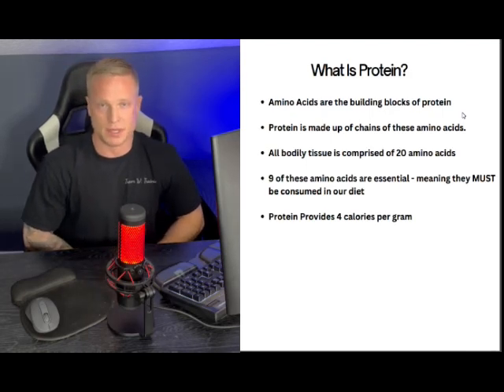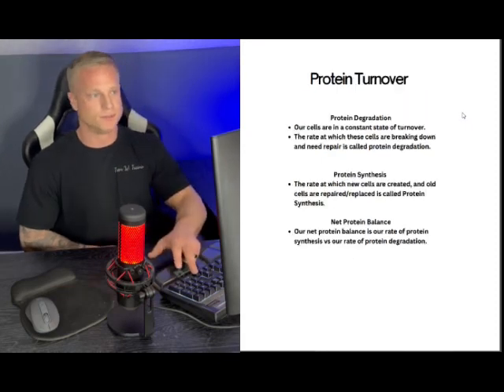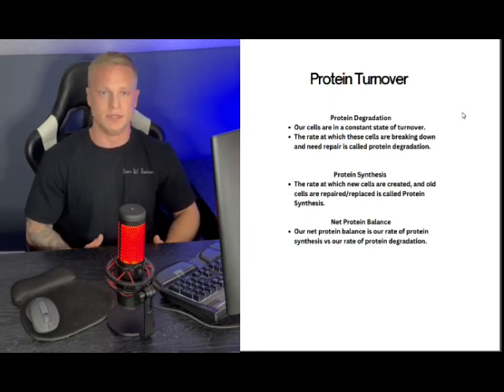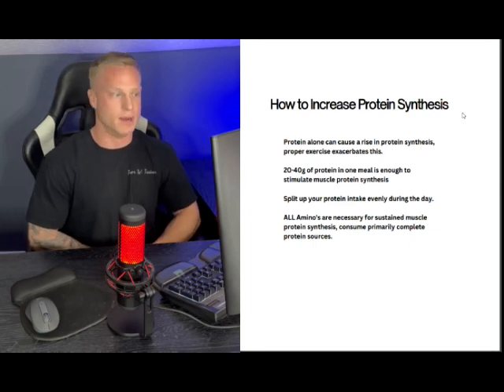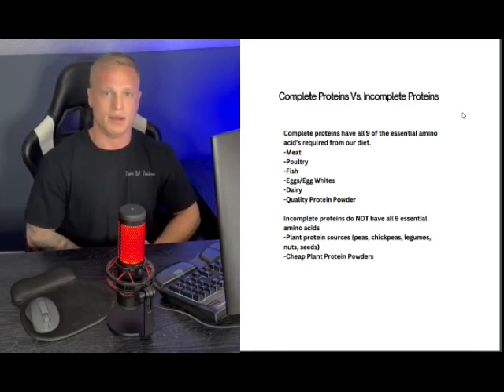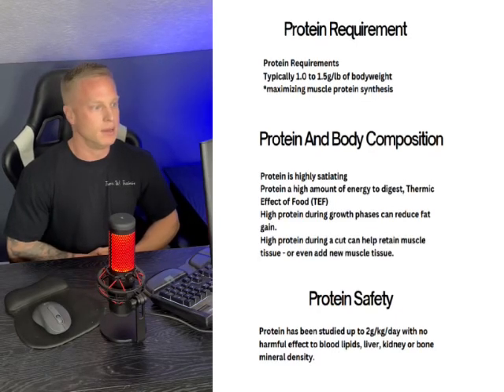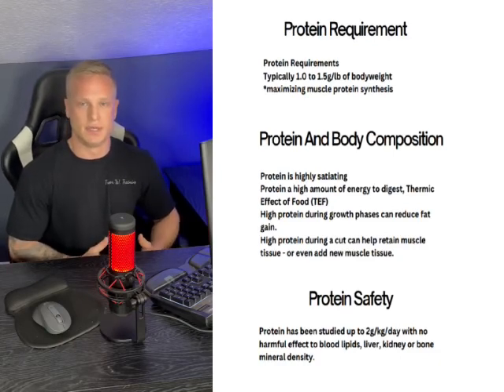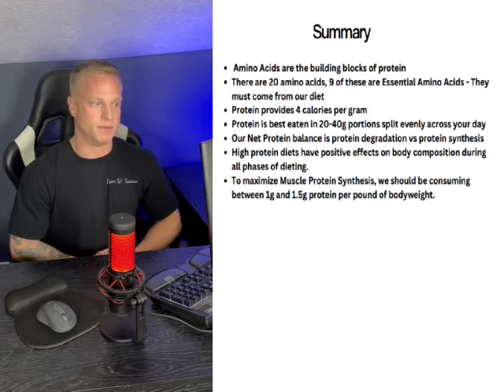Protein! The Building Blocks Of Life